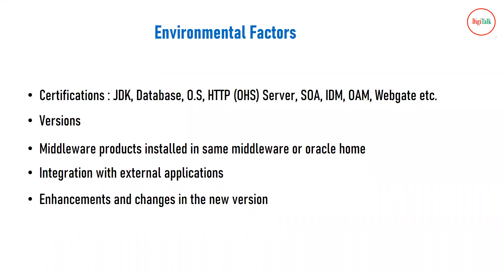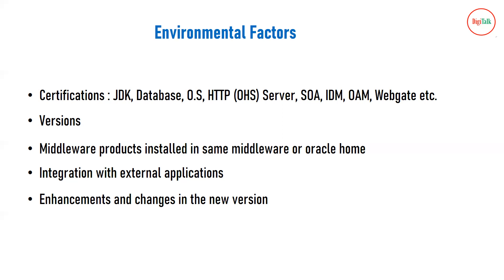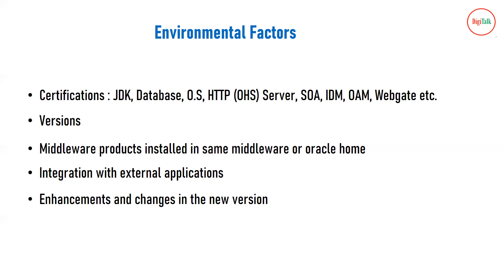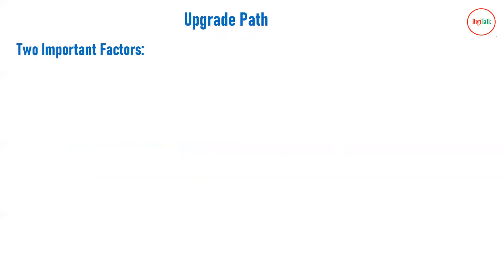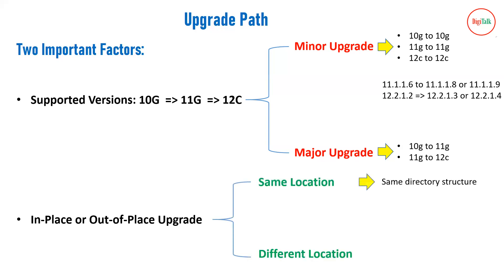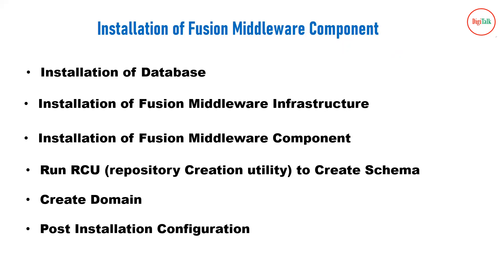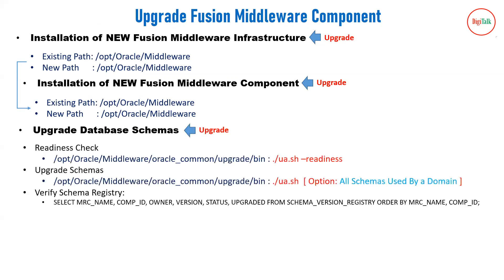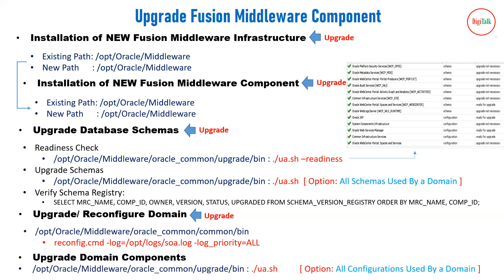Oracle Fusion Middleware Upgrade - Part 1( SOA, IDM, OAM, Webcenter Portal, Webcenter Content etc.)